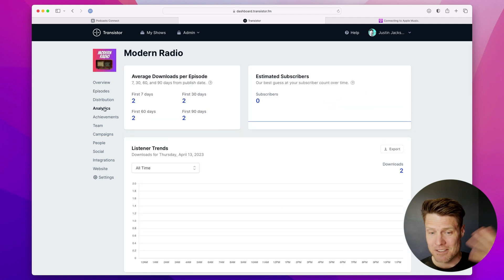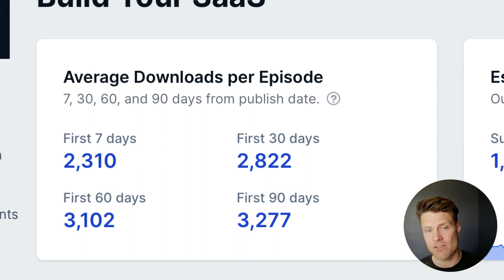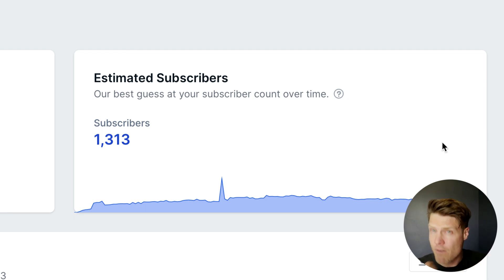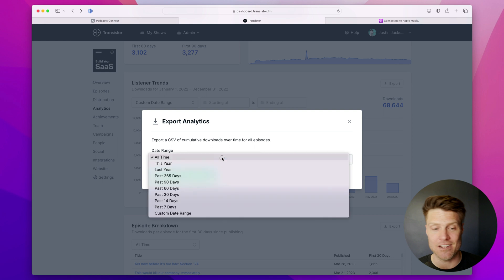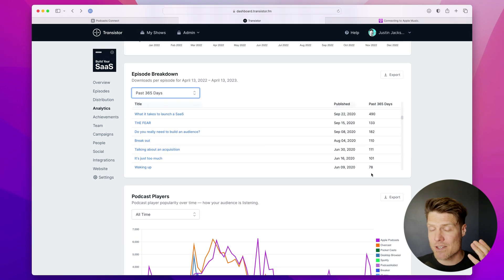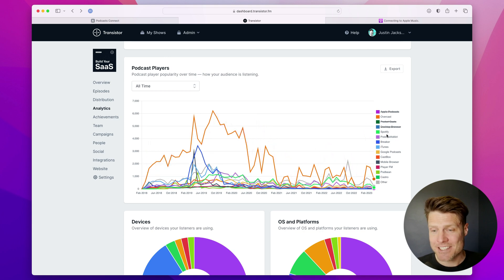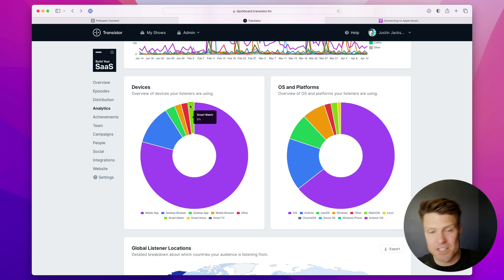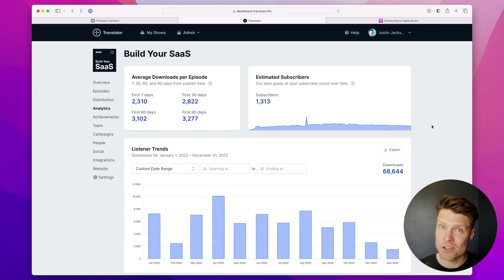How to see your podcast's analytics – stats for Spotify, Apple, and more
Here's how to view your podcast analytics on Transistor's hosting software. Share your stats with potential advertisers (specifically average downloads per episode).

00:00 Introduction
00:10 How to view the Analytics section for your podcast
00:37 Viewing average downloads (listens) per episode
01:02 How many downloads do podcast advertisers want to see
01:20 How to see how many podcast subscribers (followers) you have
02:08 How to see podcast downloads by year, month, or day
03:08 How to see how many downloads each podcast episode gets
03:55 How to export your podcast stats into Excel, Google Sheets, etc
04:20 How to see podcast stats for Spotify, Apple, Overcast, Google, etc
05:20 View how many people are listening on mobile, desktop, smartwatch
05:49 See a map of all your podcast listeners (Countries, States, Provinces)